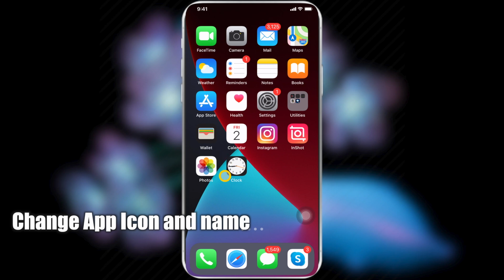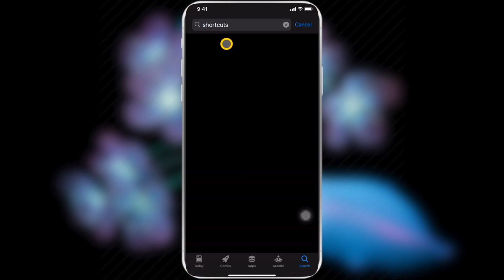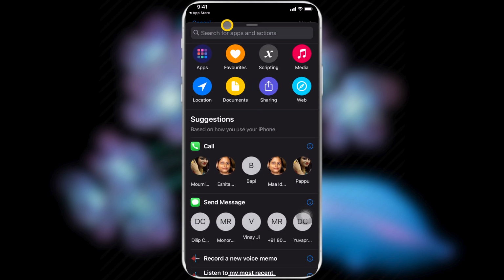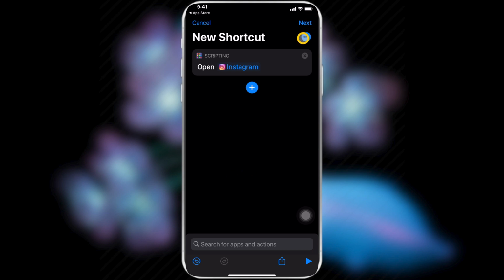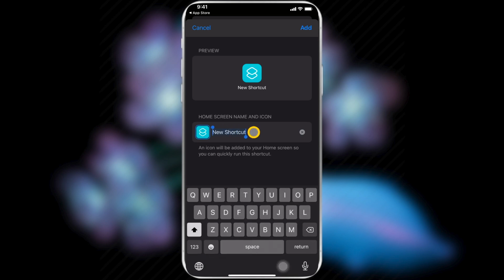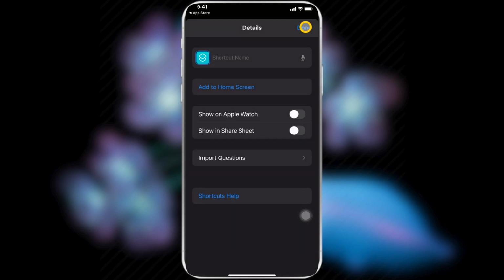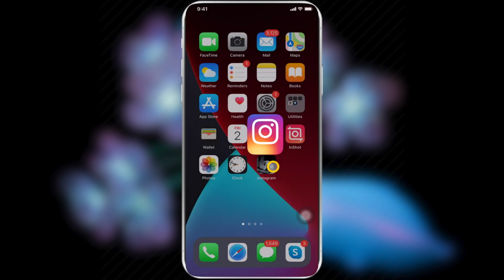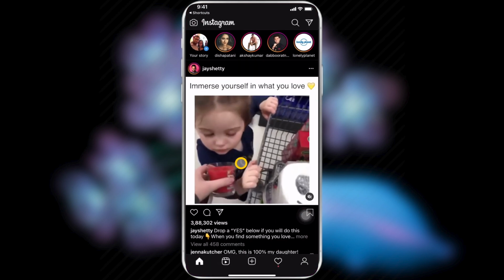How to change App iCon and name using Shortcuts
Easily change your apps icon using shortcuts